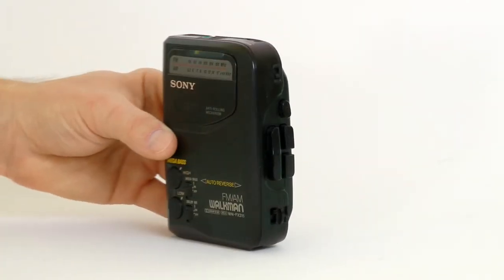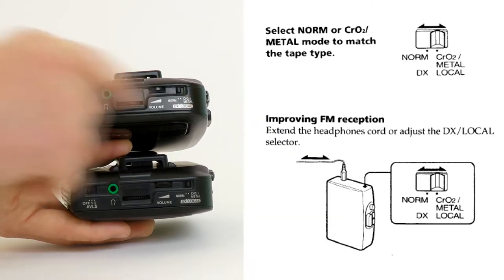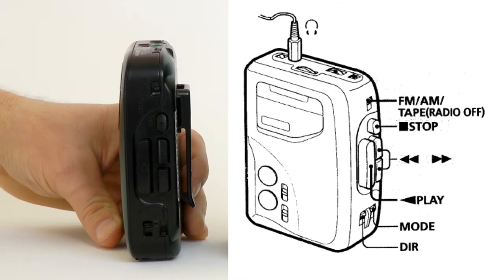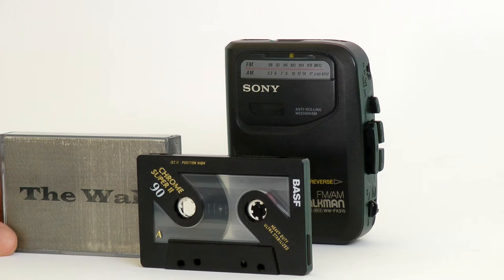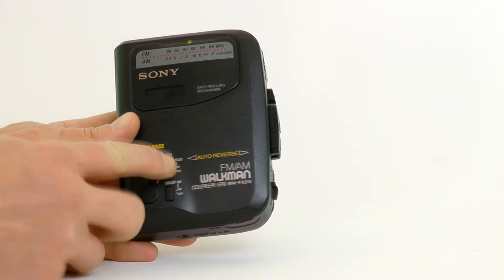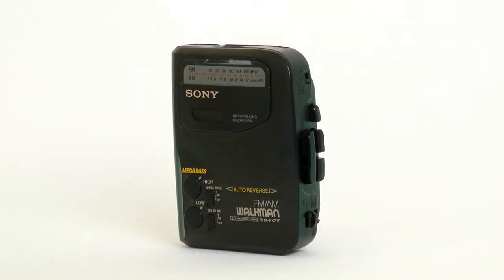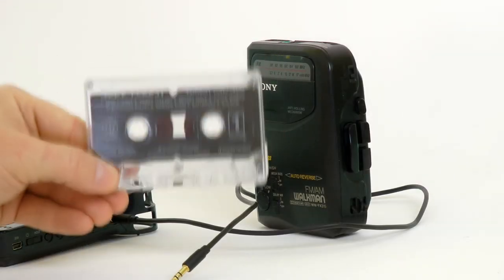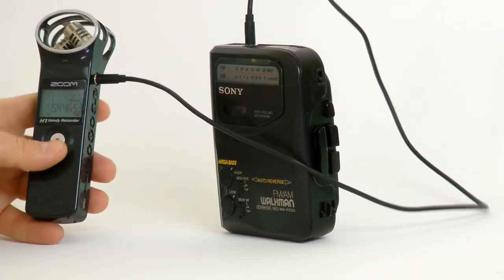Sony Walkman WM-FX315 cassette player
A short review of the WM-FX315 and comparison to the WM-FX101.